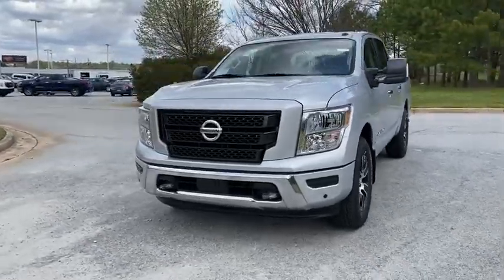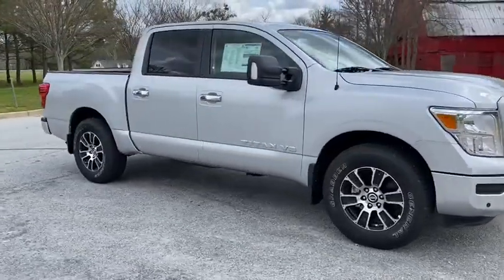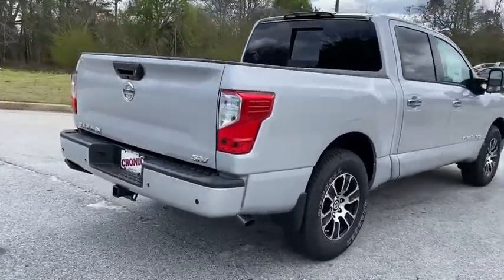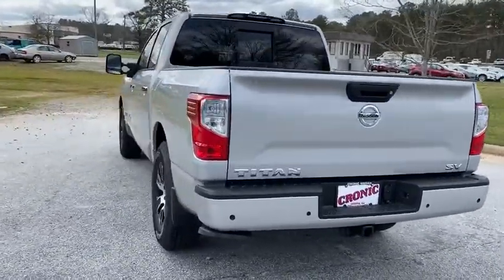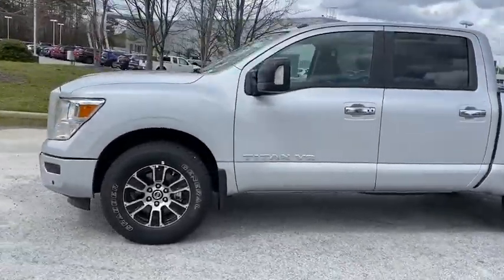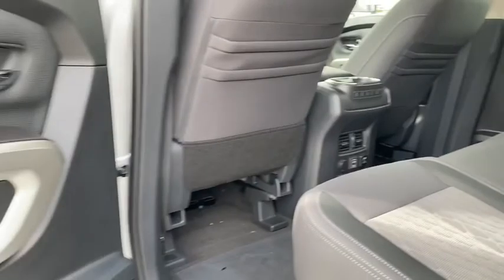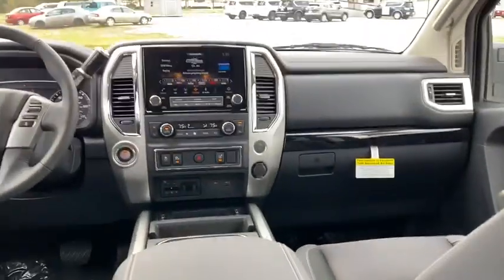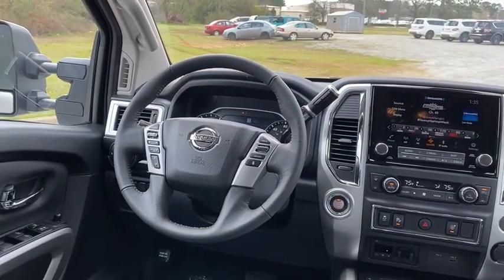2020 Nissan Titan Atlanta, Griffin, McDonough, Fayetteville, Thomaston, GA NI22845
Brilliant Silver Metallic New 2020 Nissan Titan available in Atlanta, Georgia at Cronic Nissan. Servicing the Griffin, McDonough, Fayetteville, Thomaston, GA area.

Cronic Nissan
2624 N Expressway